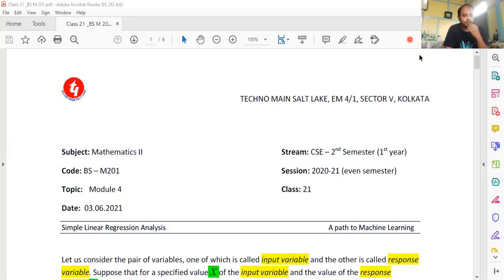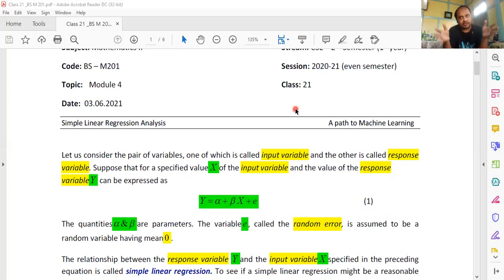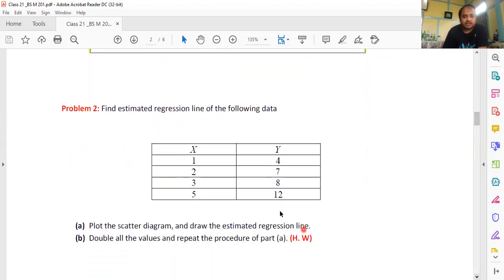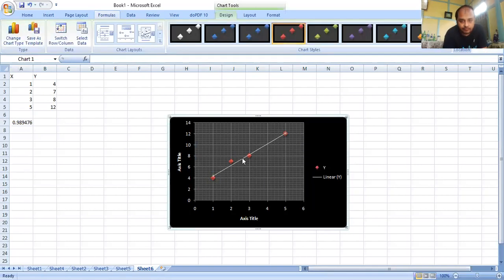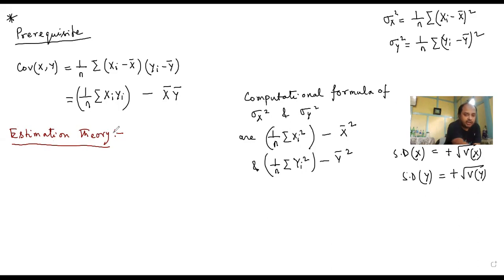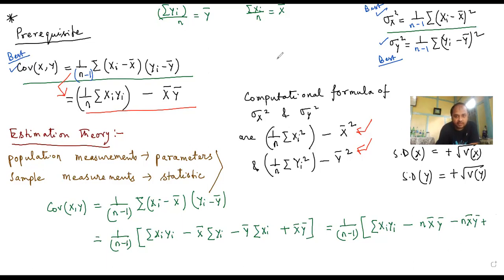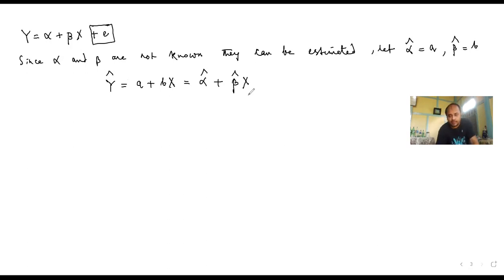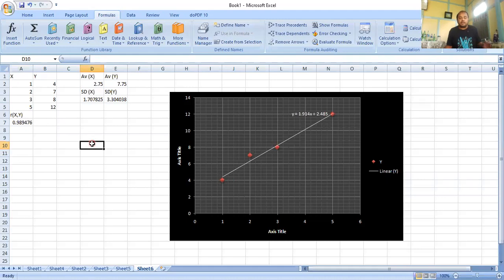Introduction to Regression Analysis (Part 1)